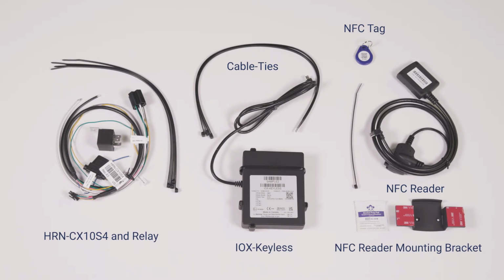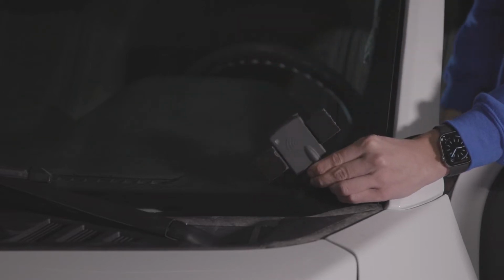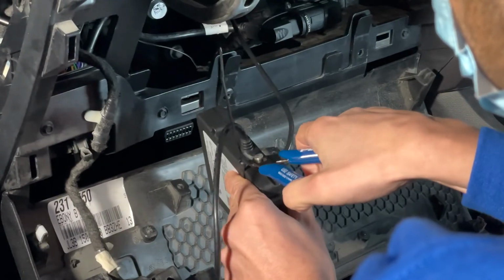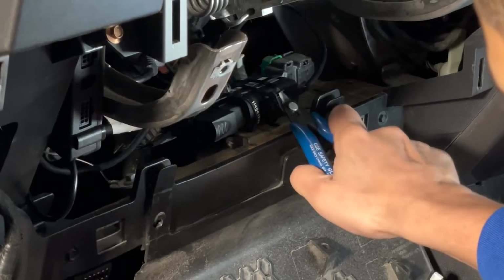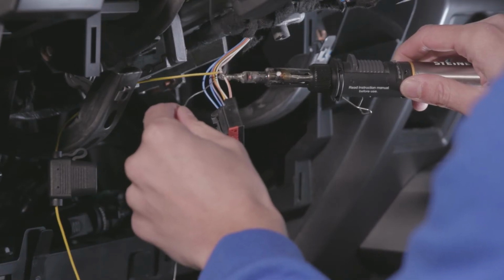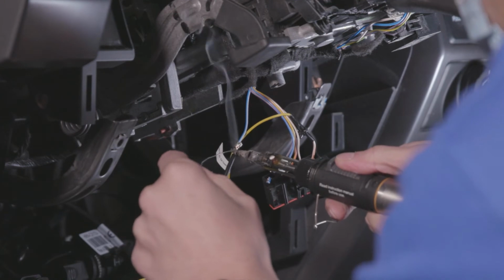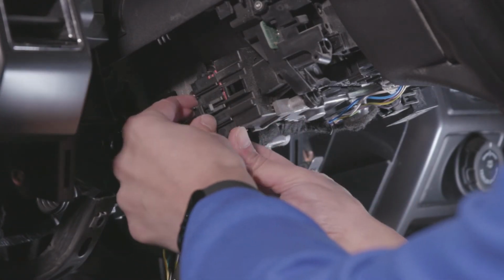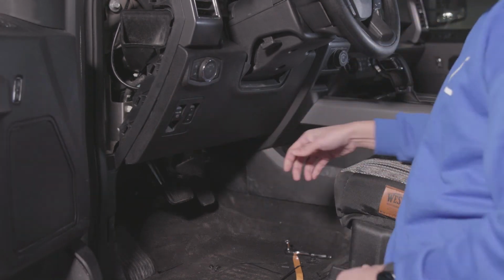How to Perform an Advanced IOX-KEYLESS Installation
UPDATE: This install now requires a new mounting bracket (SPR-NFCBRKTV2ASY) and KEYLESS NFC FOB (GEO-KLNFCFOB). Driver ID tags are NOT compatible with the IOX-KEYLESS solution.

This video features an older setup. For the latest installation instructions and required parts, please visit the installation guide

Geotab’s IOX-KEYLESS helps you access your fleet vehicles in a hassle-free way. Drivers can access vehicles using a mobile app provided by the fleet administrator, or in some scenarios an NFC tag.

In this video, you will learn how to perform an advanced IOX-KEYLESS installation using the optional NFC reader and starter inhibit add-ons. The NFC reader add-on allows fleets to access Keyless-equipped vehicles with an NFC tag, while the starter inhibit add-on is used to prevent theft in specific installations.